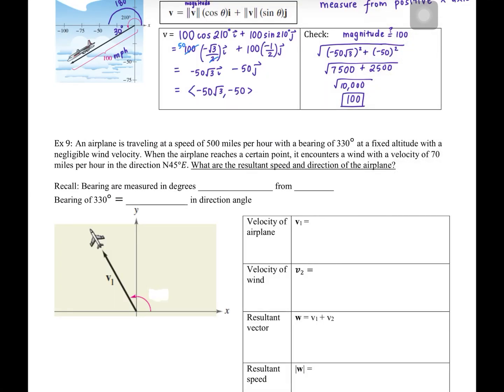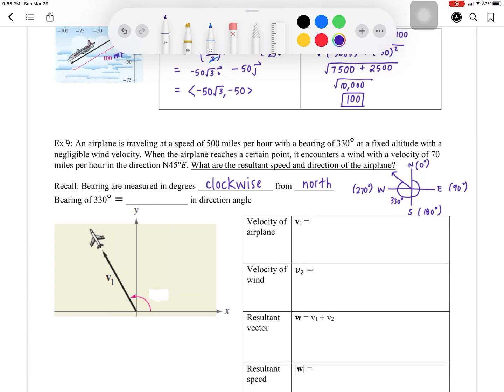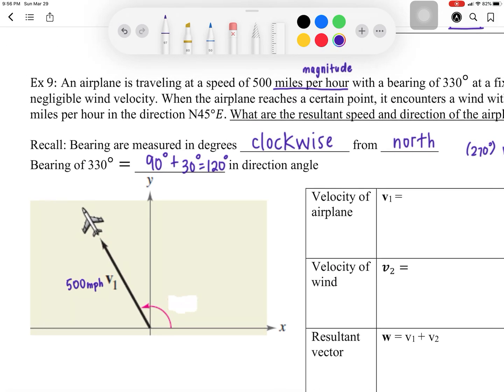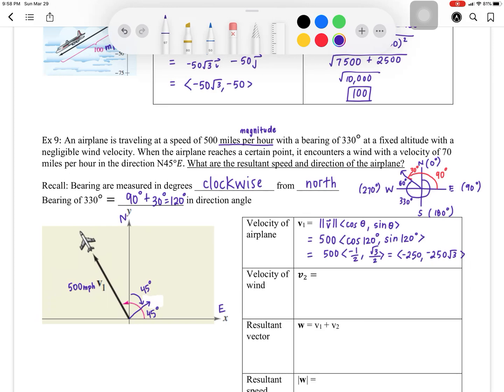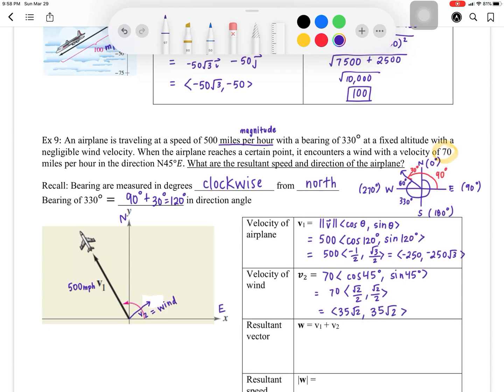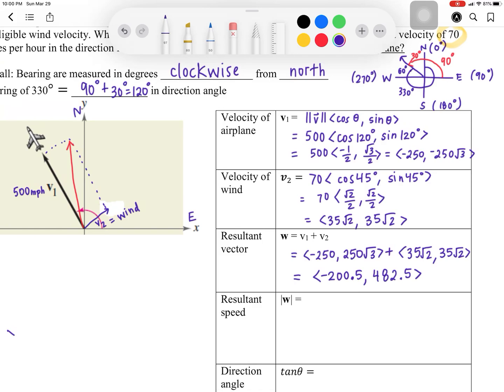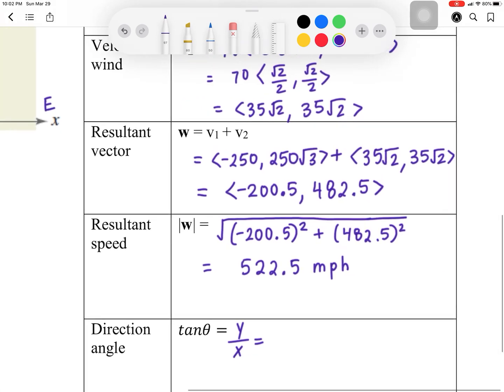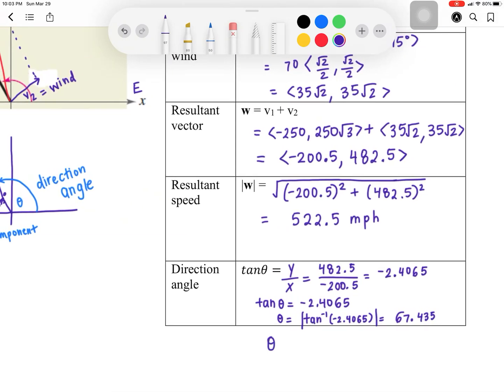Vector word problem: find resultant speed & direction of airplane